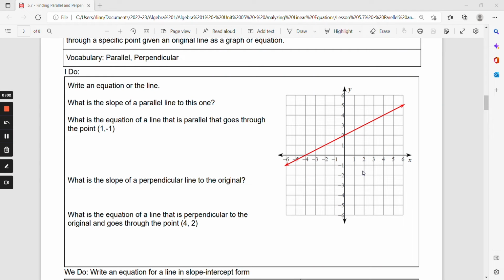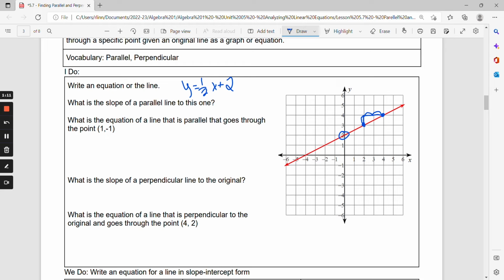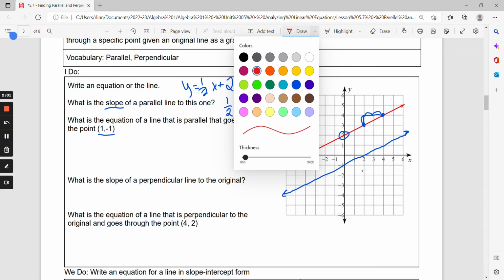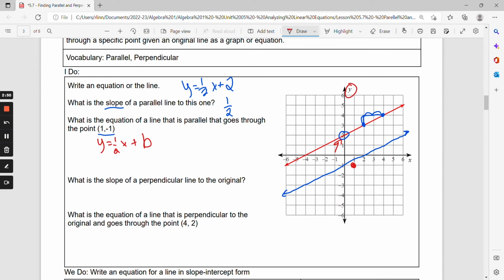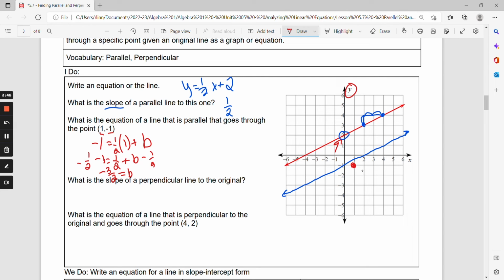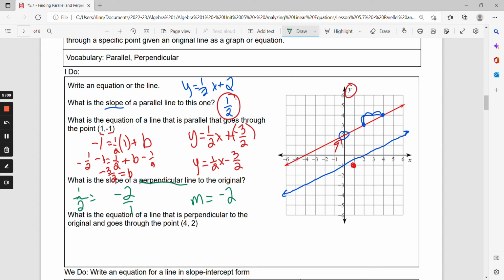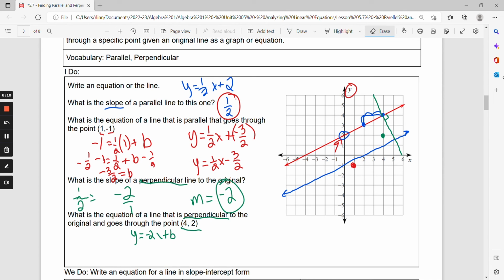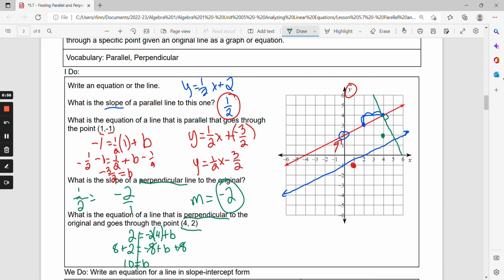5.7.a - Writing Equations for parallel and perpendicular lines Part 1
Preview exit ticket